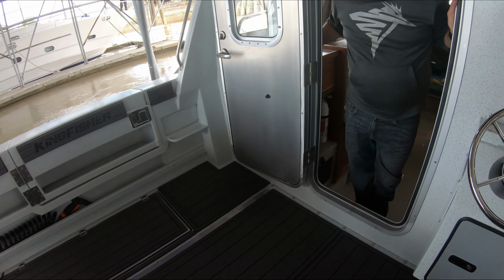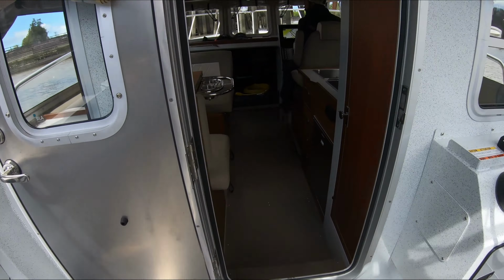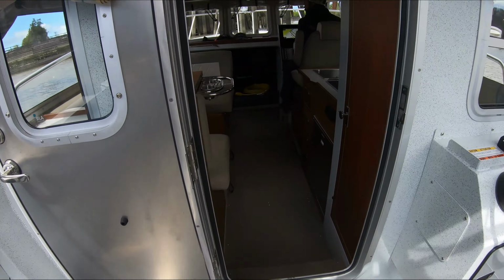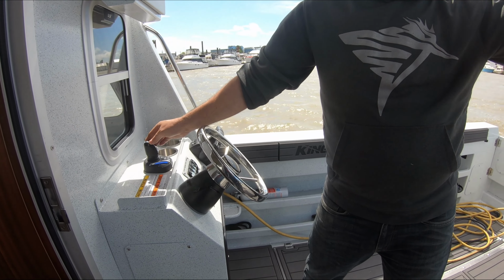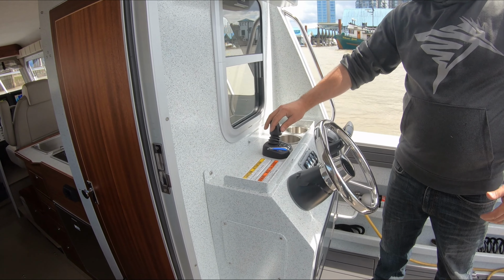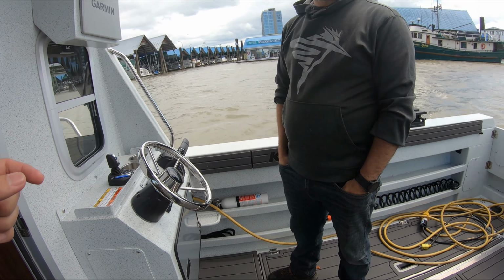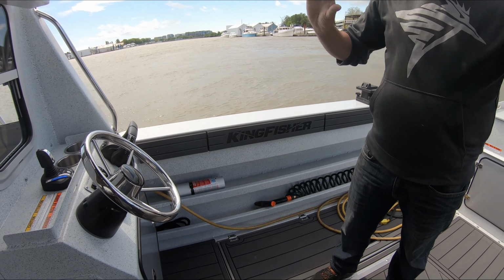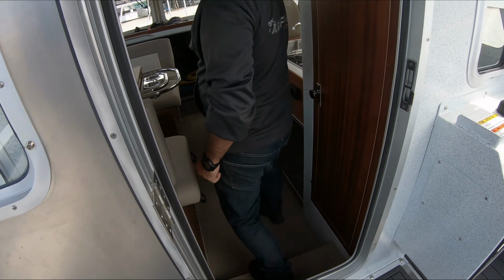喜提新船-2022年Kingfisher 3025 Destination Taking delivery of my new boat 2022Kingfisher 3025 Destination